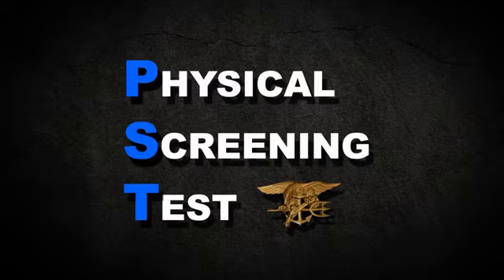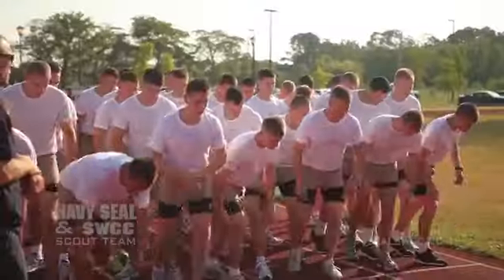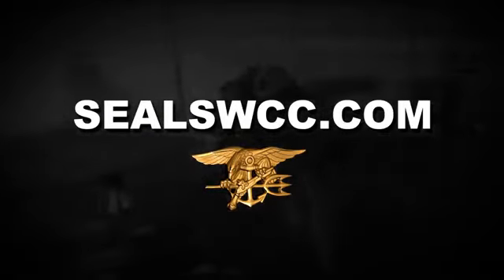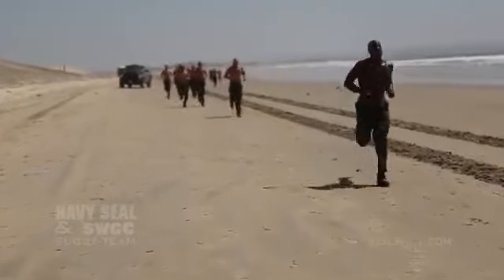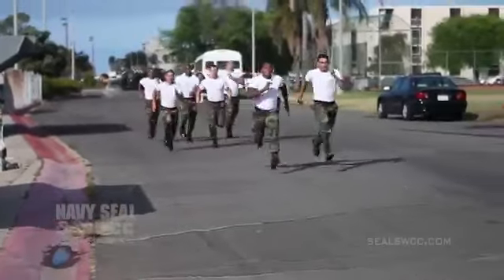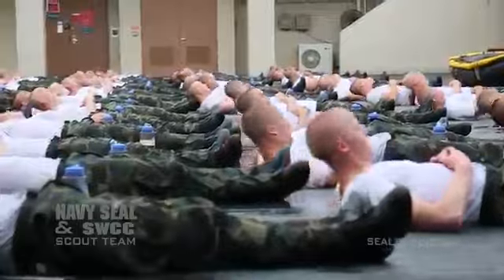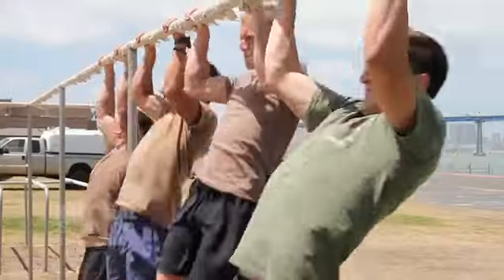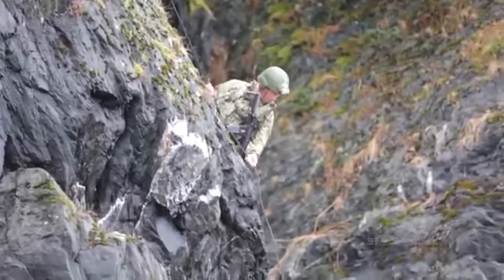2017 U S Navy SEAL Training Physical Screening Test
The average member of the United States Navy's Sea, Air, Land Teams (SEALs) spends over a year in a series of formal training environments before being awarded the Special Warfare Operator Naval Rating and the Navy Enlisted Classification (NEC) 5326 Combatant Swimmer (SEAL) or, in the case of commissioned naval officers, the designation Naval Special Warfare (SEAL) Officer. All Navy SEALs must attend and graduate from their rating's 24-week "A" School known as Basic Underwater Demolition/SEAL (BUD/S) school, a basic parachutist course and then the 26-week SEAL Qualification Training program.
All sailors entering the SEAL training pipeline with a medical rating or those chosen by Naval Special Warfare Command must also attend the 6-month Advanced Medical Training Course 18D and subsequently earn the NEC SO-5392 Naval Special Warfare Medic before joining an operational Team. Once outside the formal schooling environment SEALs entering a new Team at the beginning of an operational rotation can expect 18 months of training interspersed with leave and other time off before each 6-month deployment.